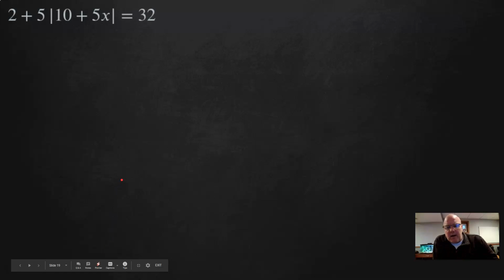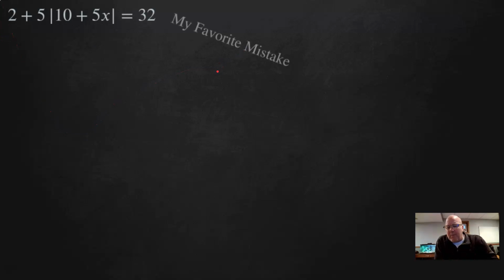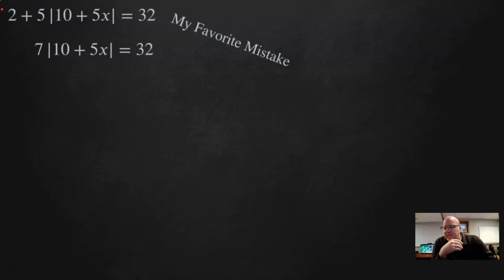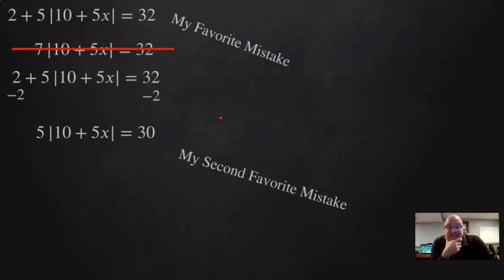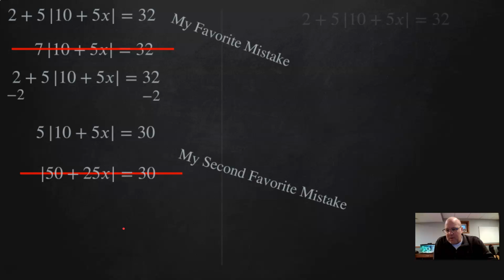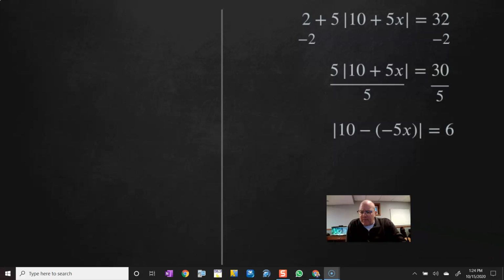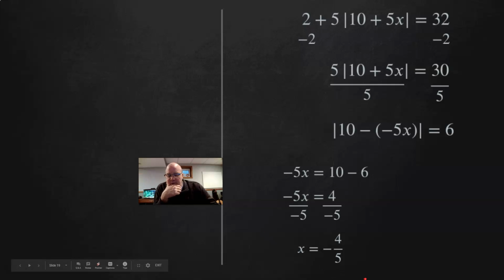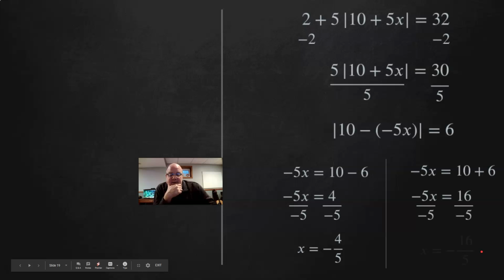LT 06 - Solving Absolute Value Equations (Lesson 3) Video 3